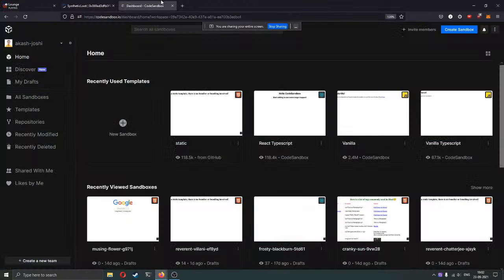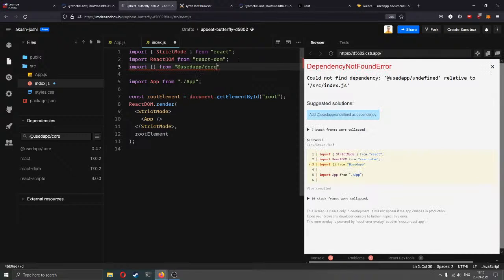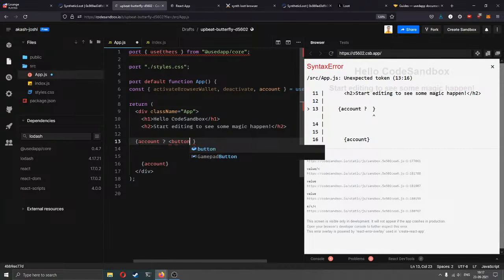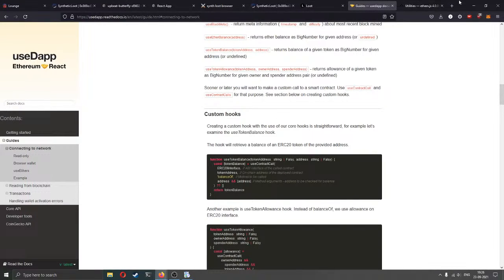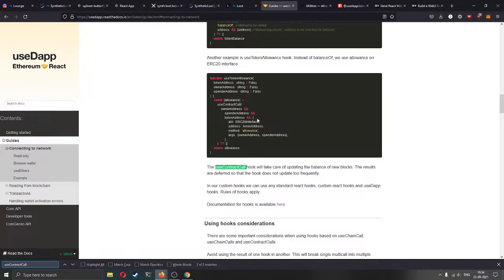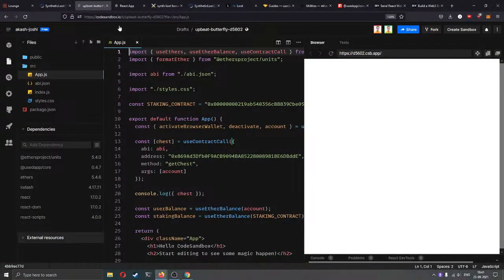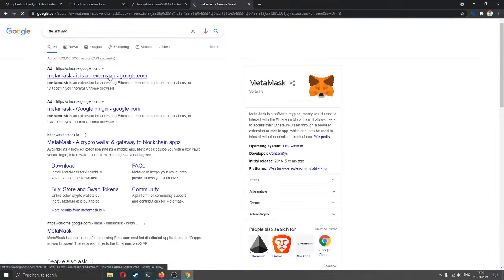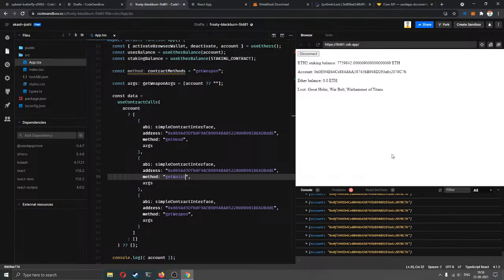🔴 Exploring Ethereum Smart Contracts with React (Web3)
In the series of doing interesting things with React, today I'm building a React app interacting with Ethereum Smart Contracts (Web3). Now, why should you care?

Boring Answer: Making bank 💰

Interesting Answer: Increasing the horizons of what you can build. Building new things. Being a part of the community.

→ Authenticate via Metamask (a wallet)
→ Interact with Synthetic Loot (by @dhof)
→ Display Data

00:00 Introduction
02:30 Installing Metamask
04:16 Understanding Smart Contracts
05:10 Creating a React Project
53:33 Final App